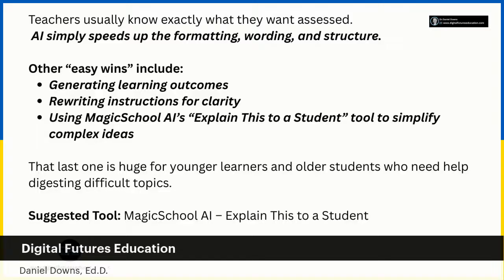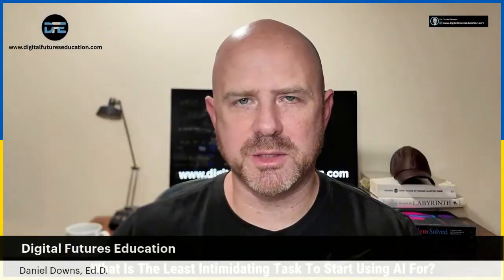AI in the Classroom: What’s Changing Right Now?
Welcome back to Digital Futures Education! In today’s livestream, we’re diving into the BIG ideas from my last three videos on teaching, education, and AI — and exploring what every educator should know right now.

We’ll break down:
✨ The most useful AI tools teachers are using in 2025
✨ How to automate classroom tasks without losing your teaching voice
✨ Smarter ways to design lessons, give feedback, and support students with AI
✨ What AI can actually do well — and where teachers still lead
✨ Practical, real-classroom strategies you can use tomorrow
Whether you’re a K–12 teacher, instructional coach, tech integrator, or school leader, this session will help you understand the future of teaching and how to thrive in it.
Key takeaways from the last 3 video
Real examples of AI improving teaching
New workflows for planning, grading, feedback & communication
EdTech tools that are making a difference

Audience Q&A with practical solutions

🧠 Perfect For
Teachers • Educators • Admin • EdTech specialists • Anyone wanting to use AI meaningfully in the classroom

If you care about great teaching and want to stay ahead as AI evolves, this livestream is for you.